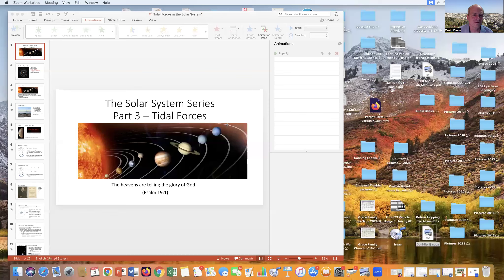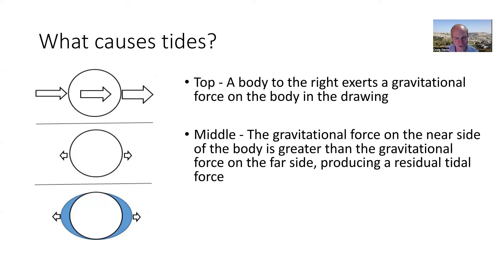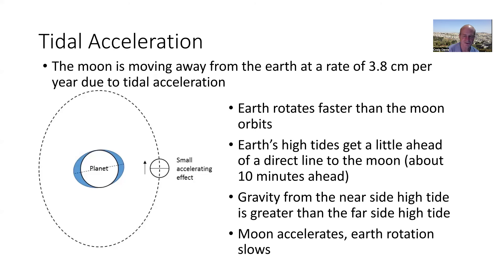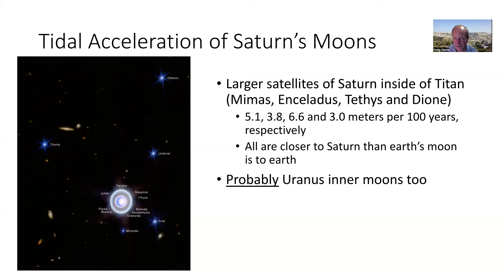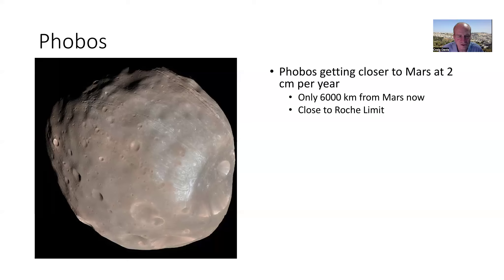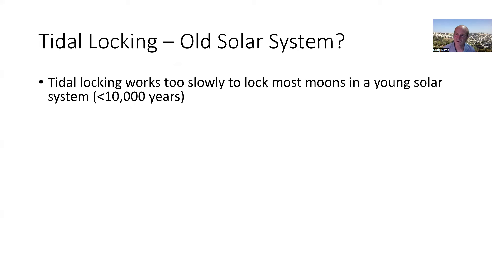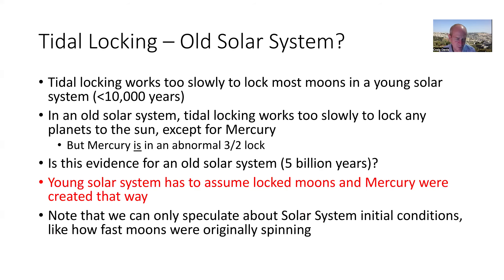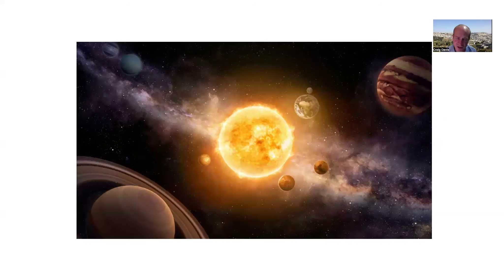The Solar System Series Part 3 - Tidal Forces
This video introduces a study of various aspects of the solar system. This is part 3, and it gives an introduction to tidal forces. The series looks at the solar system as a created system, with a designed origin rather than a naturalistic origin